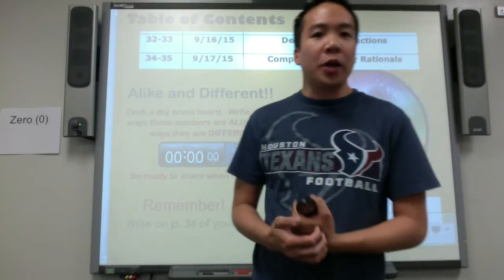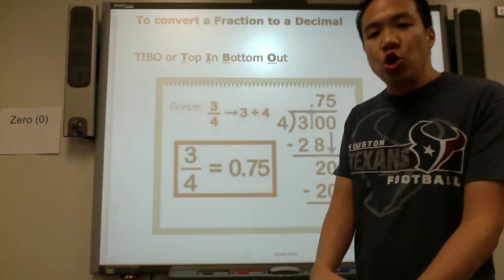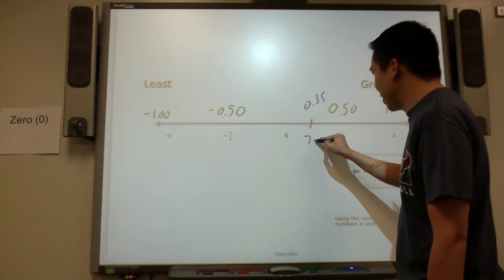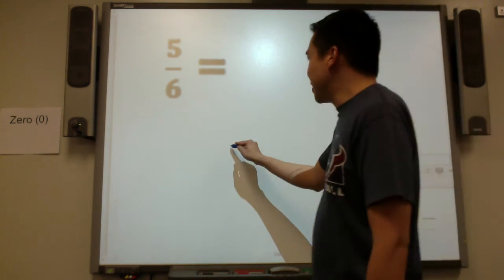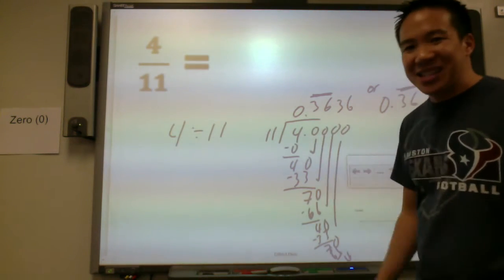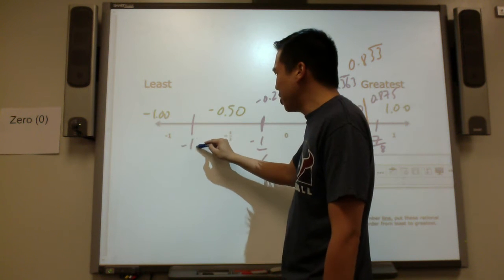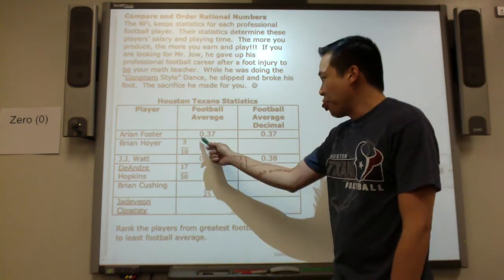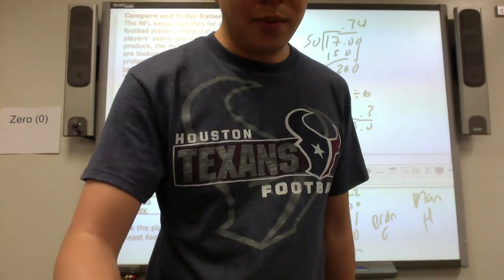Compare and Order Rational Numbers